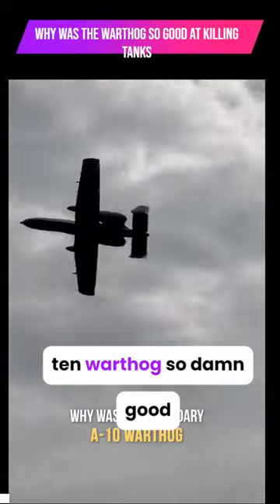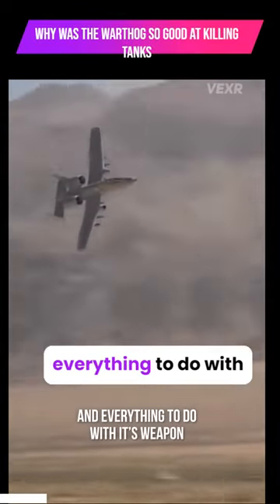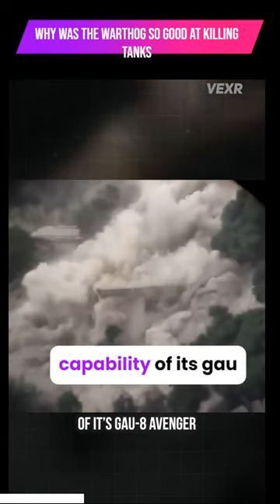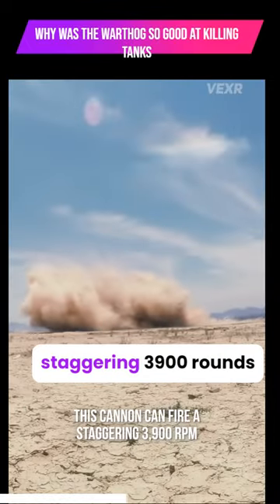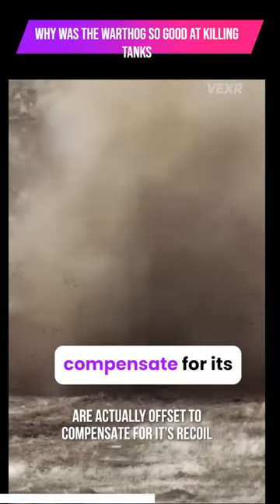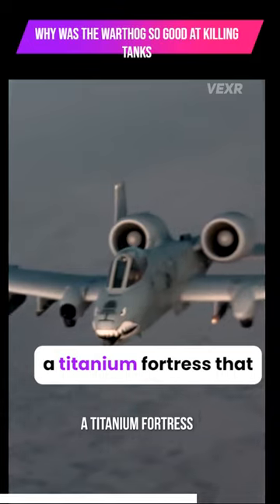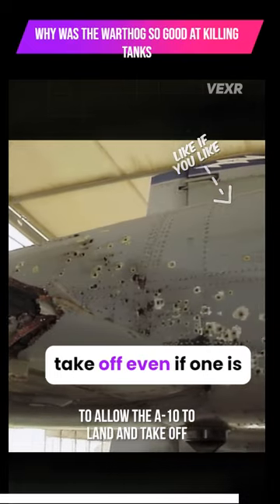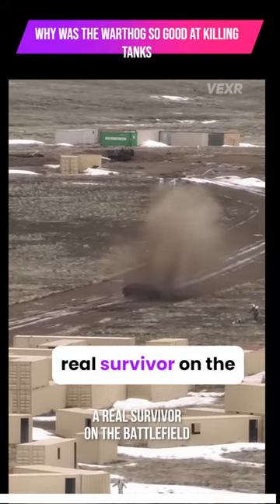Why was the warthog So Good At Killing Tanks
@datapower1236 Data is power
Powerful data